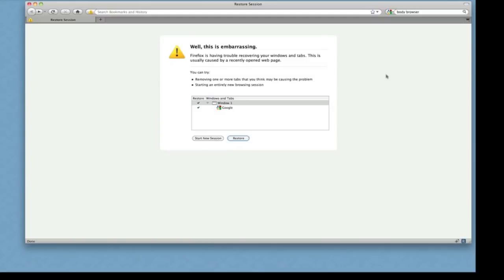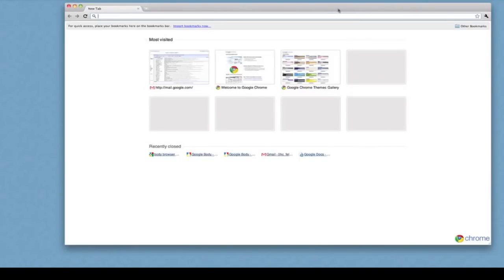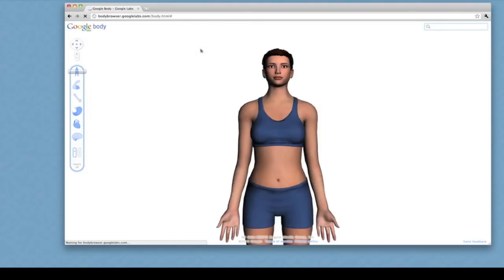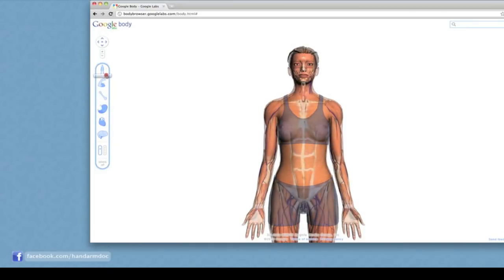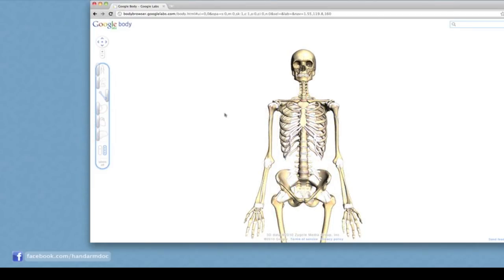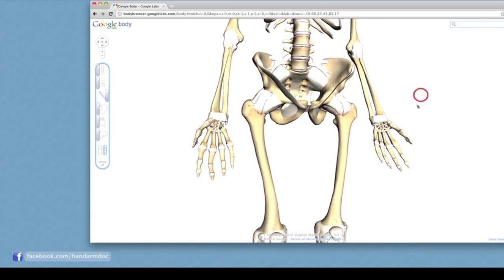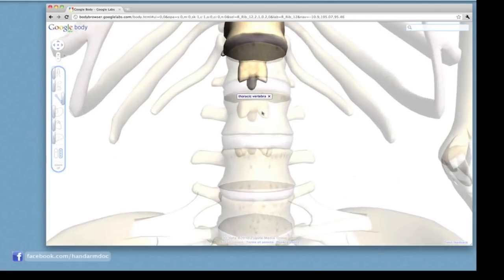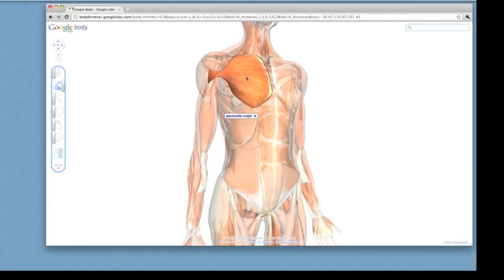Google Body Browser Tour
In this video, I'll give you a quick tour of Google Body Browser, an anatomy tool recently released as a part of Google Labs.

I'll show you how to find the right browser to use with the application and introduce you to the tools and settings that allow you to look inside the human body.